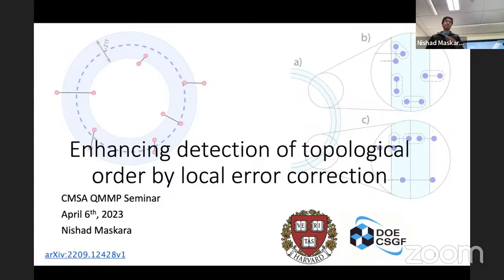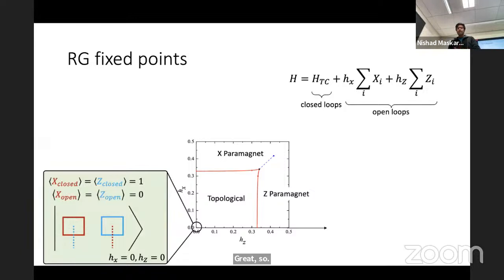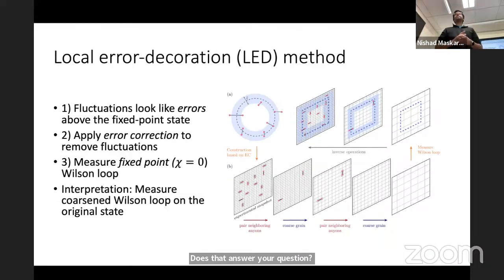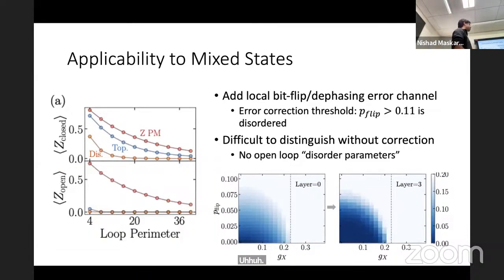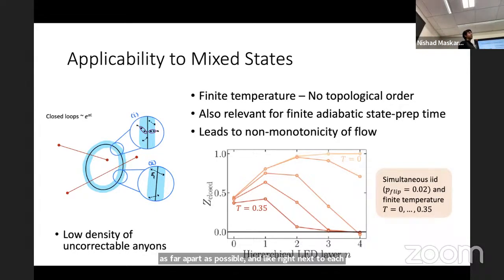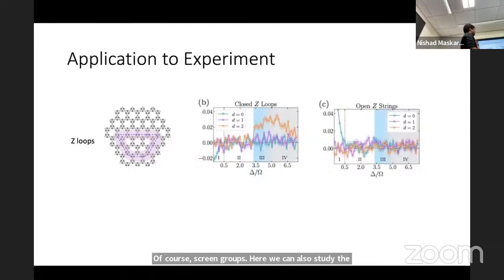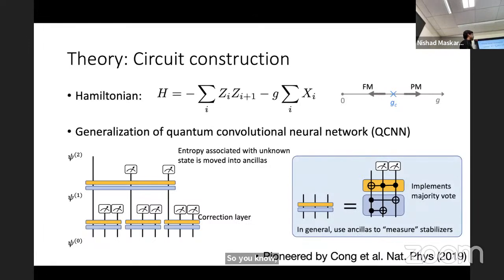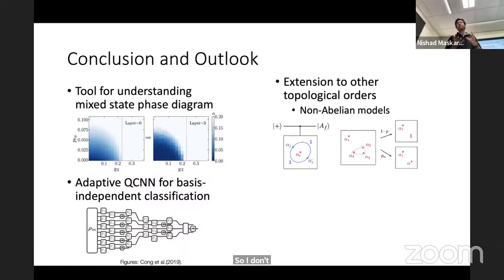Nishad Maskara: Enhancing Detection of Topological Order by Local Error Correction@HU CMSA 4/15/2023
Time:  April 7, Fri 10:00 - 11:30 am ET
Place: G10, at Harvard University CMSA, 20 Garden Street.

Nishad Maskara (Harvard)

title: Enhancing Detection of Topological Order by Local Error Correction

abstract: The exploration of topologically-ordered states of matter is a long-standing goal at the interface of several subfields of the physical sciences. Such states feature intriguing physical properties such as long-range entanglement, emergent gauge fields and non-local correlations, and can aid in realization of  scalable fault-tolerant quantum computation. However, these same features also make creation, detection, and characterization of topologically-ordered states particularly challenging. Motivated by recent experimental demonstrations, we introduce a new paradigm for quantifying topological states---locally error-corrected decoration (LED)---by combining methods of  error correction with ideas of renormalization-group flow. Our approach allows for efficient and robust identification of topological order, and is applicable in the presence of incoherent noise sources, making it particularly  suitable for realistic experiments. We demonstrate the power of LED using numerical simulations of the toric code under a variety of perturbations, and we subsequently apply it to an experimental realization of a quantum spin liquid using a Rydberg-atom quantum simulator.  Finally, we illustrate how LED can be applied to more general phases including non-abelian topological orders.